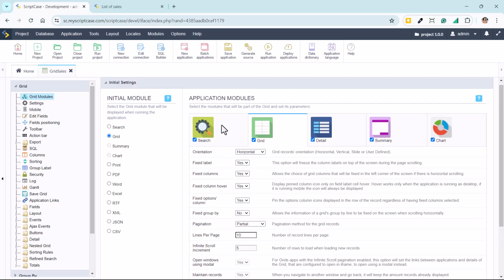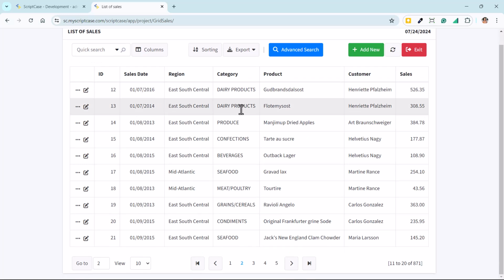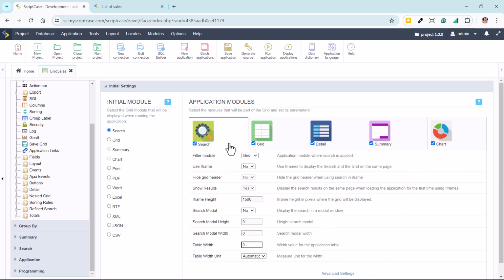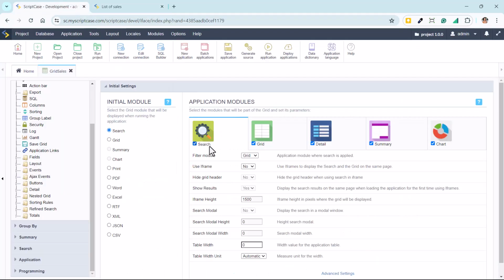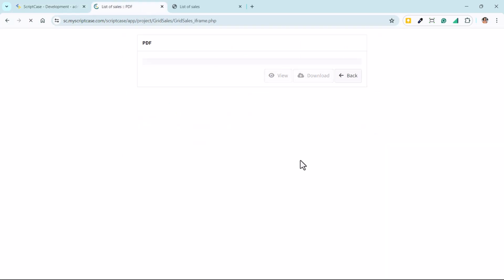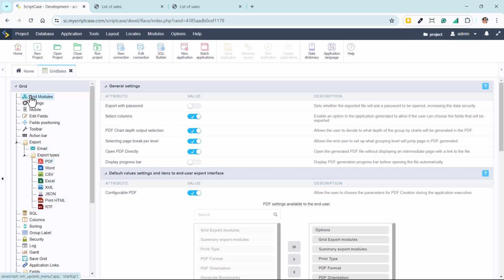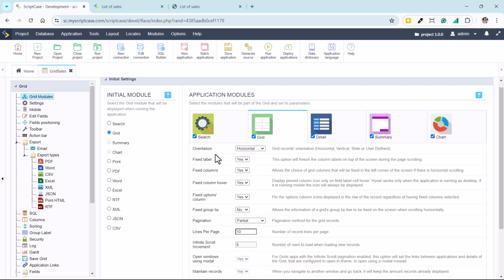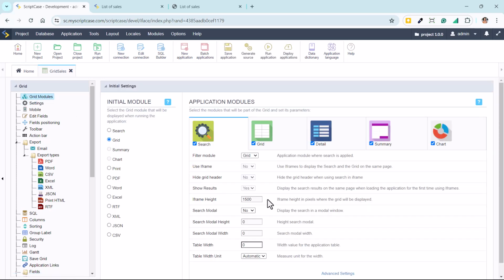8.2 - Grid Types Modules {Grid}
In this video we will teach you how to play with the grid types inside Scriptcase.